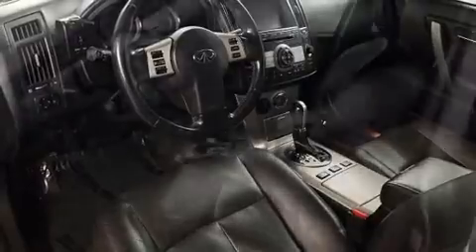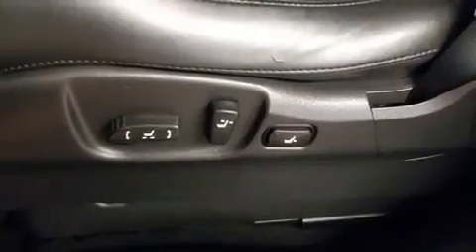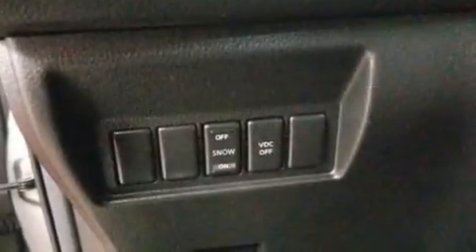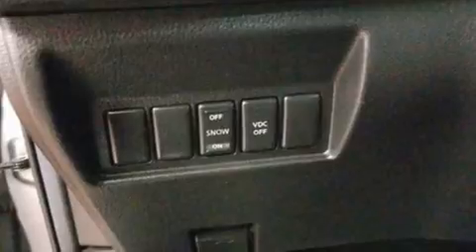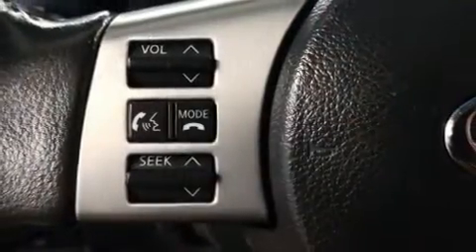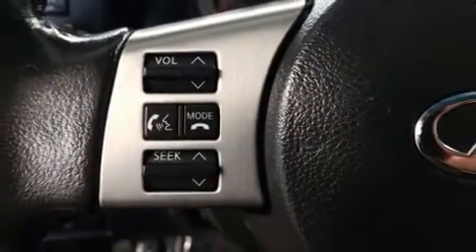2008 INFINITI FX35 Base in Dedham, MA 02026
Sensibility and practicality define the 2008 INFINITI FX35. A 3.5 liter V-6 engine pairs with a sophisticated 5 speed automatic transmission, and for added security, dynamic Stability Control supplements the drivetrain. All wheel drive maintains traction at all four corners. INFINITI infused the interior with top shelf amenities, such as: leather upholstery, power front seats, a trip computer, an automatic dimming rear-view mirror, power door mirrors and heated door mirrors, cruise control, and more. With high intensity discharge headlights illuminating your path, you'll always appreciate maximum visibility. Premium sound drives 11 speakers, providing you and your passengers a sensational audio experience. INFINITI ensures the safety and security of its passengers with equipment such as: dual front impact airbags with occupant sensing airbag, head curtain airbags, brake assist, anti-whiplash front head restraints, ignition disabling, and 4 wheel disc brakes with ABS. We pride ourselves in the quality that we offer on all of our vehicles. Stop by our dealership or give us a call for more information.